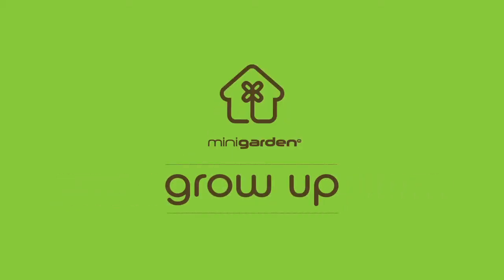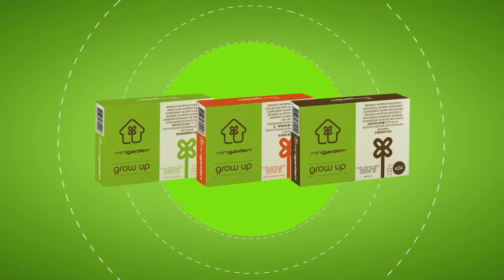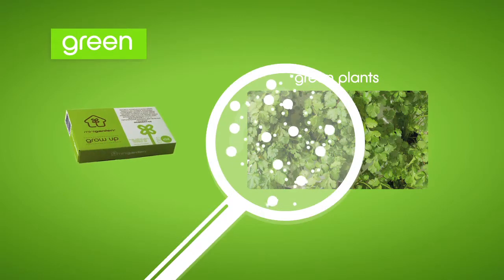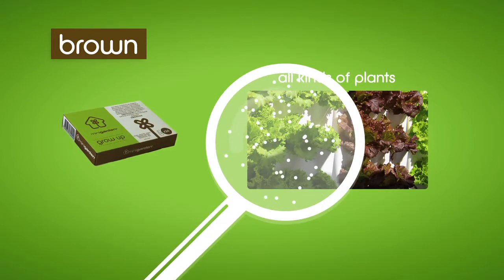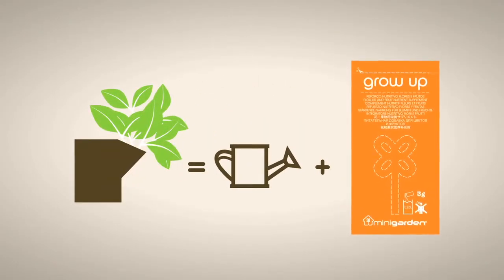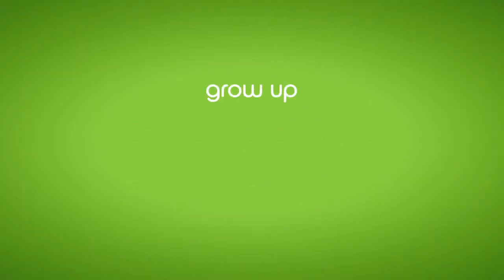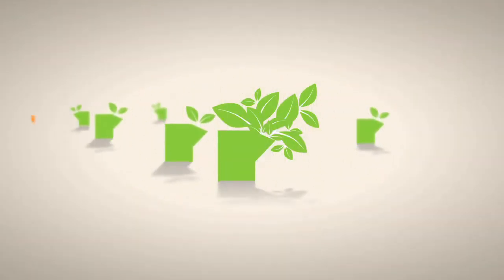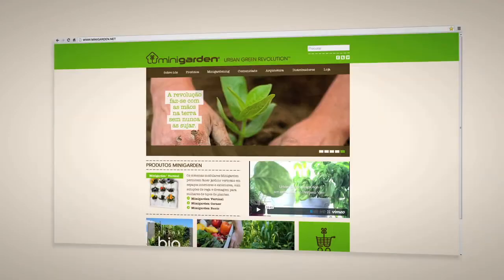Minigarden Grow Up